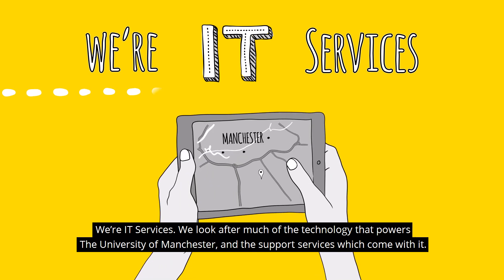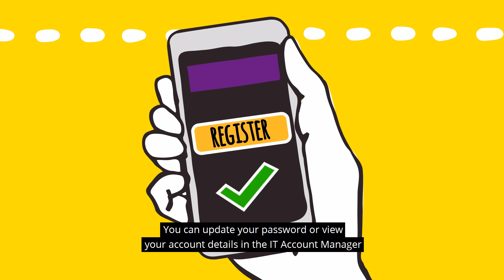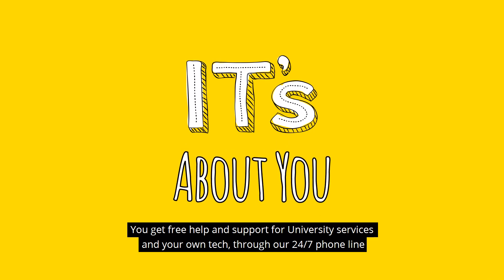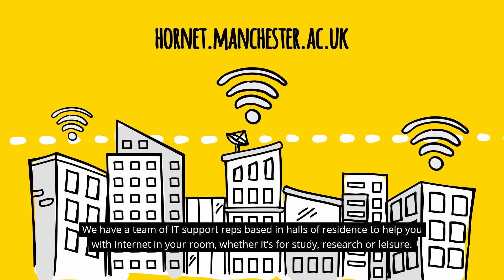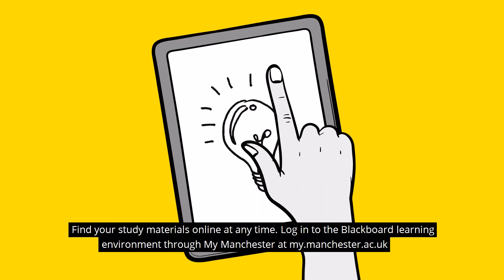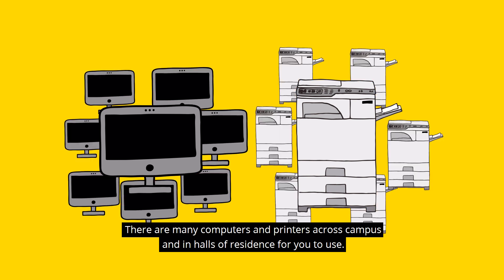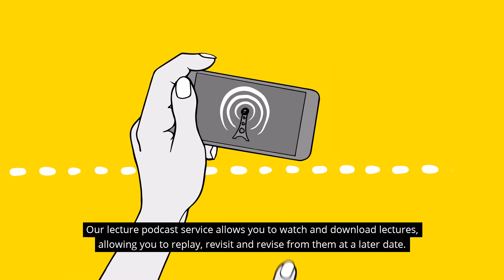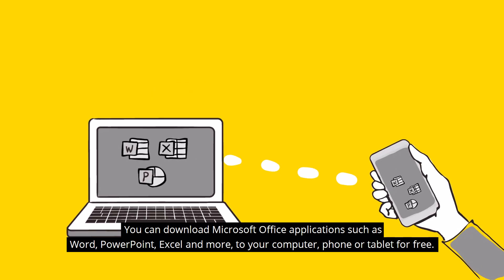Start of Year: IT checklist for new students at The University of Manchester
Get started with IT services at The University of Manchester with our quick video guide.